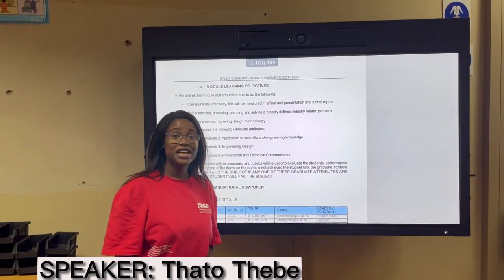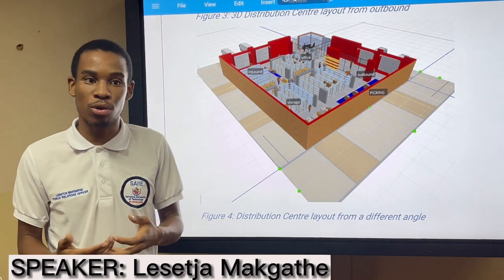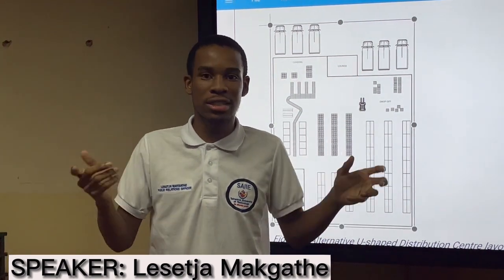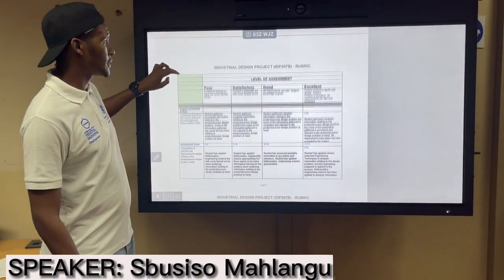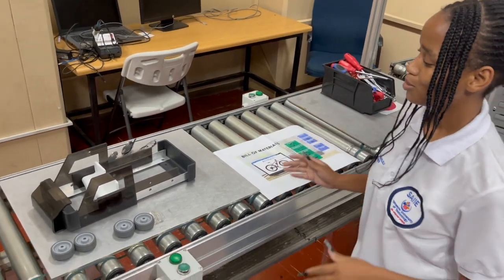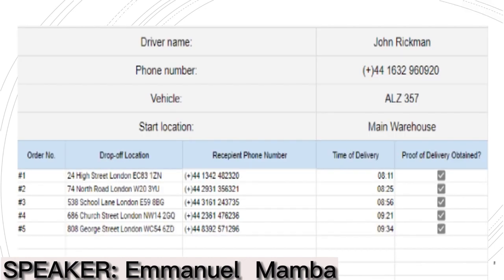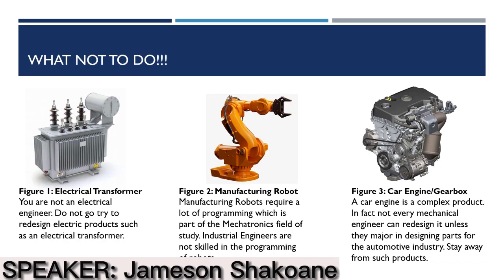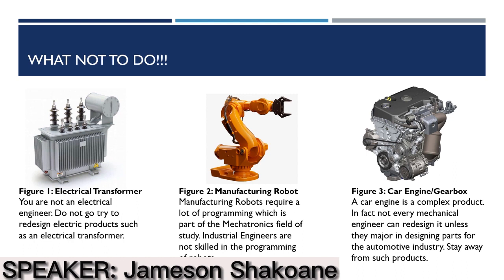Industrial Design Projects Introduction to the Module